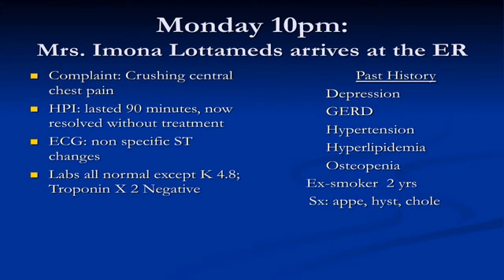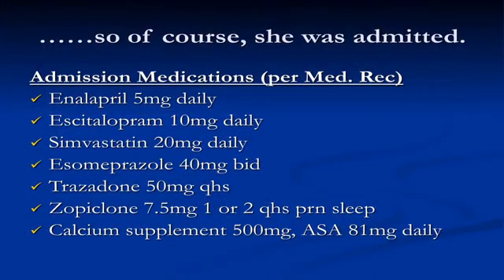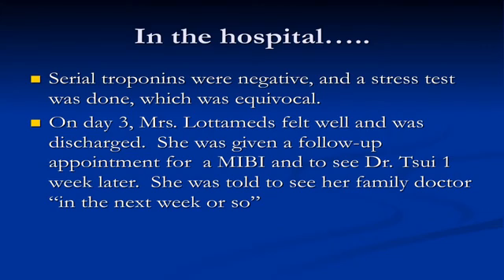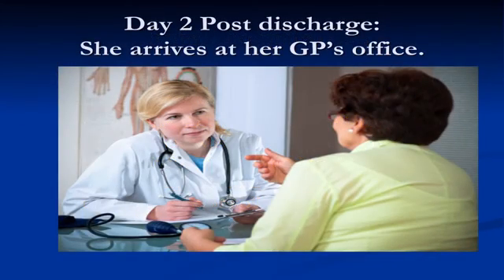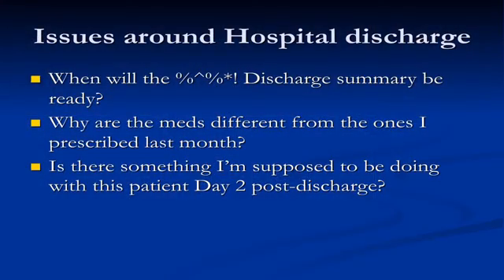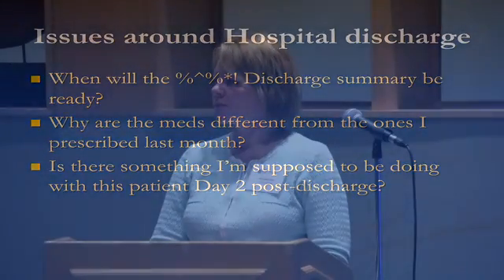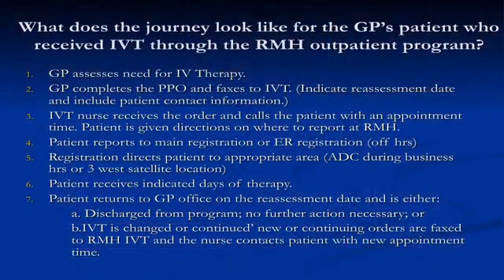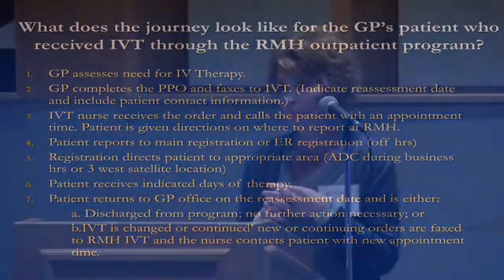Acute Care Project 2015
Acute Care Project - Improving Communication between Hospital-based physicians and GP's